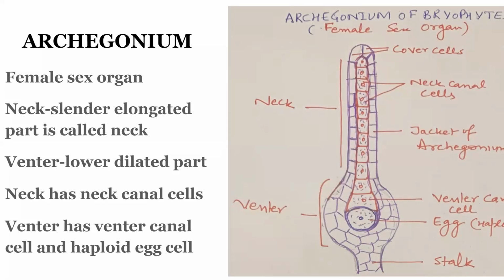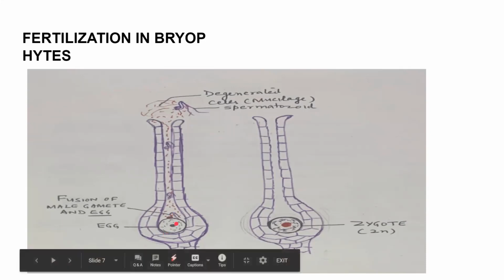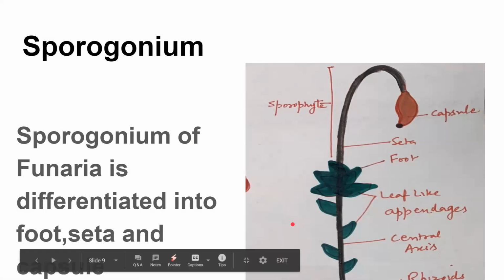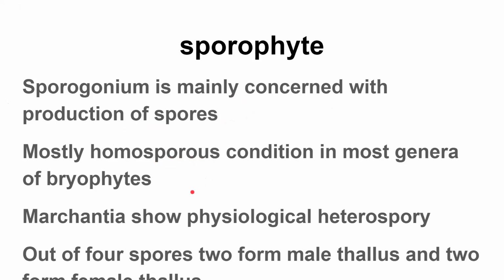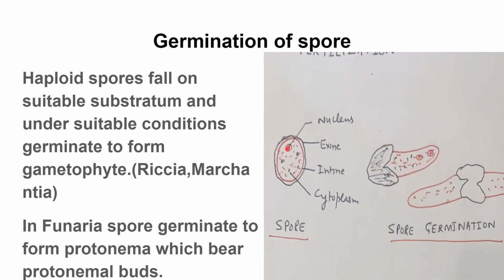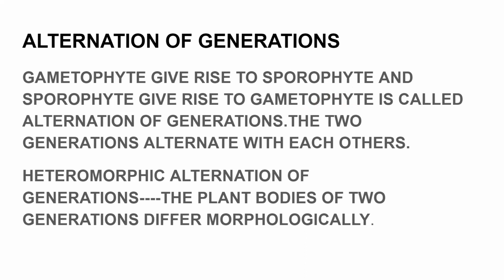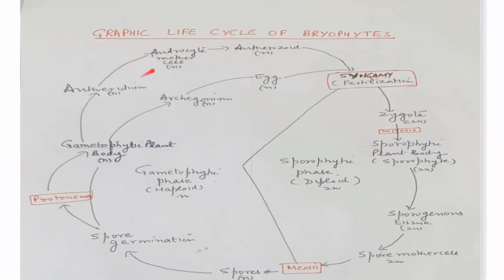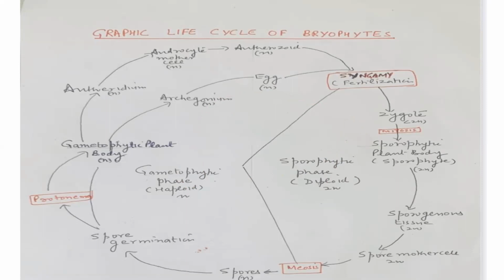life cycle of Bryophytes part 2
Fertilisation in bryophytes
Formation and structure of bryophytes
Formation and germination of spores